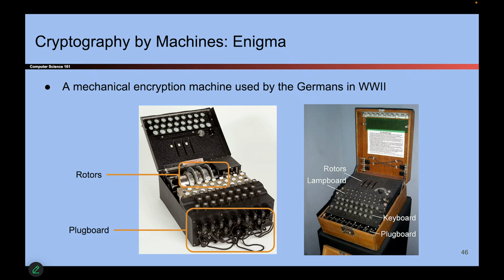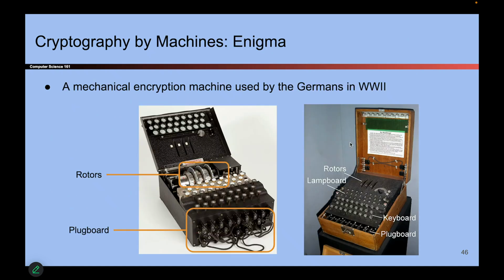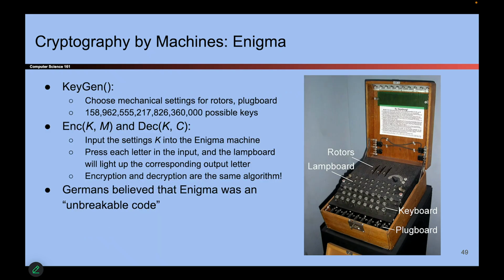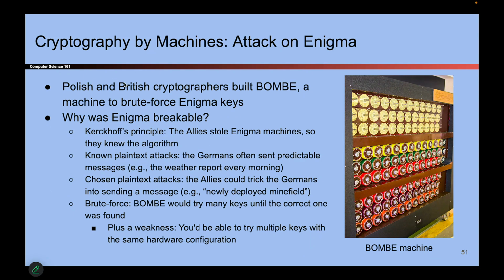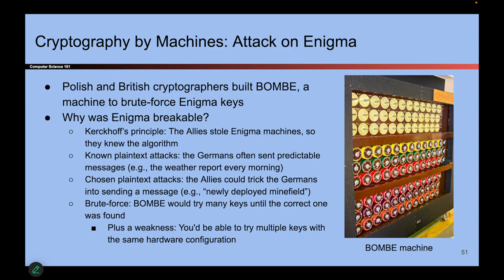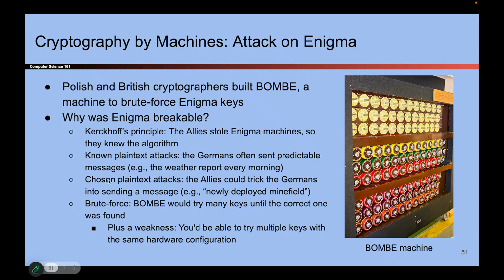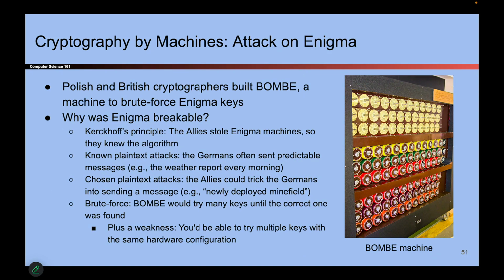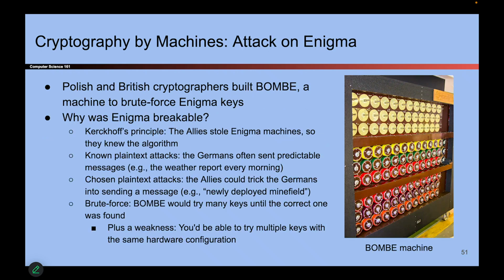[Cryptography1, Video 13] History - Enigma Machine